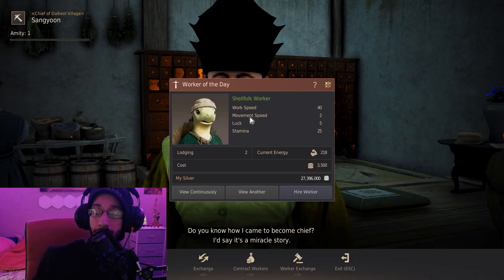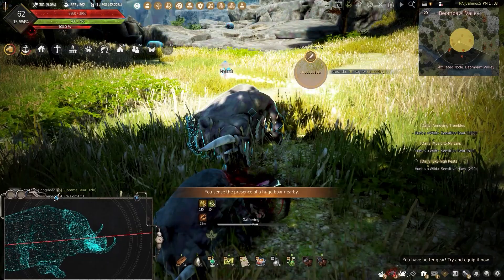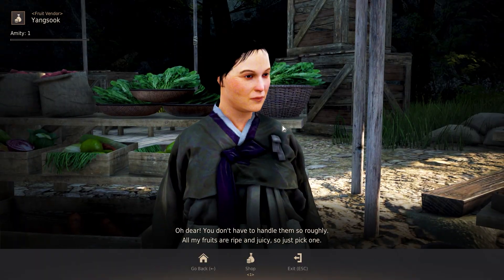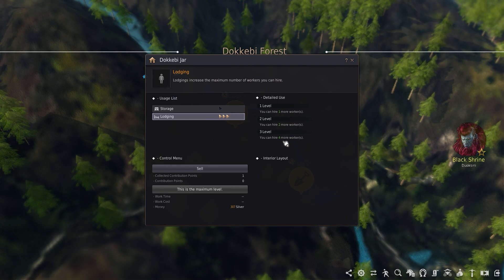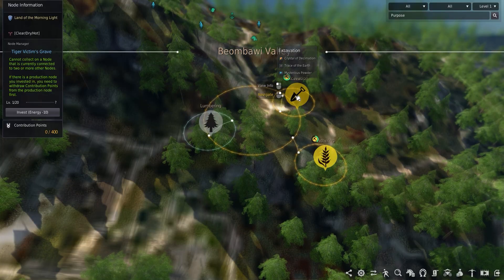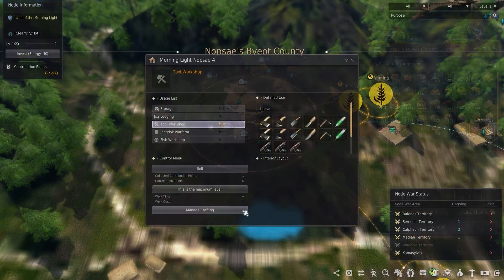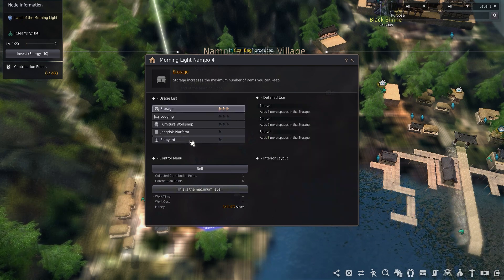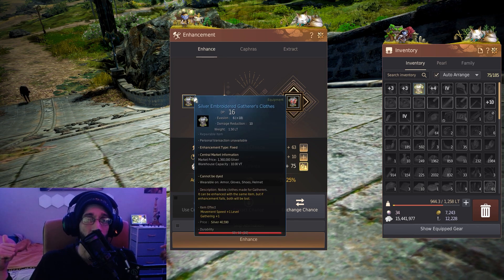What You Need to Know About Worker Empire in BDO’s Land of Morning Light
Need help with some ideas on setting up a Worker Empire on the Land of the Morning Light in Black Desert? From Gathering Nodes to the different Factories, I'll show you how I setup my Worker Empire for the Land of the Morning Light Region in Black Desert and maybe give you some ideas to setting up your own Worker Empire!

0:00 Intro
0:43 LoML Worker Empire
1:18 Nampo Region
2:29 Dalbeol Village Region
4:24 Nopsae's Byeot County
5:41 Byukgye's Panokseon Nodes
6:00 Summary